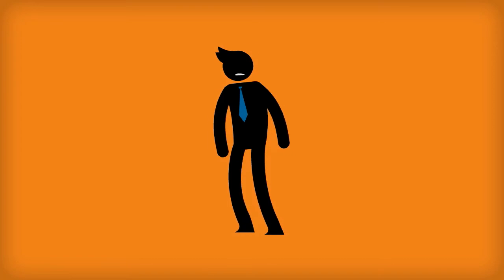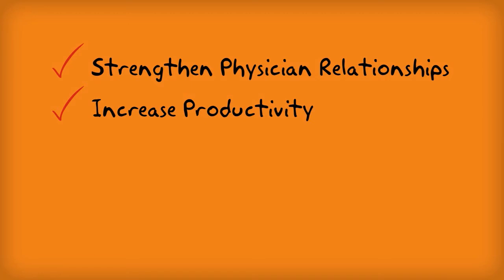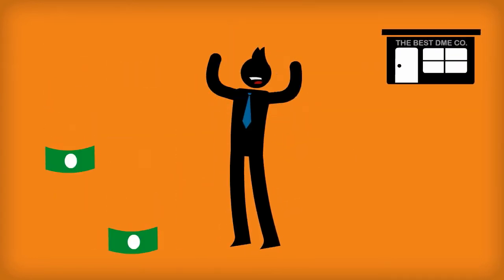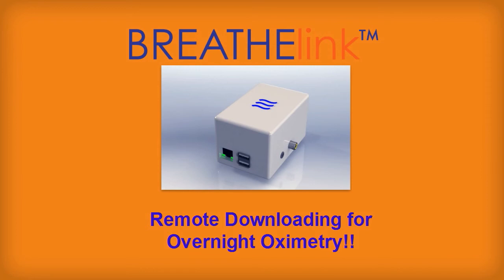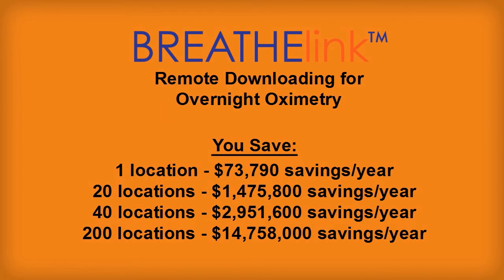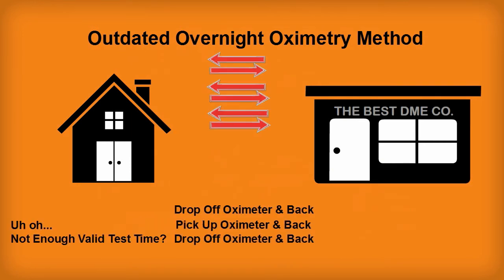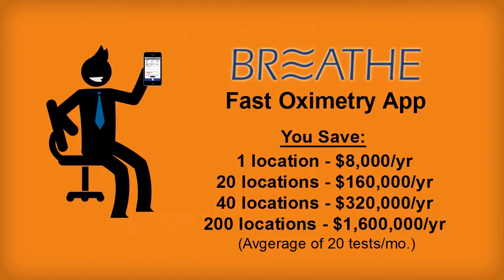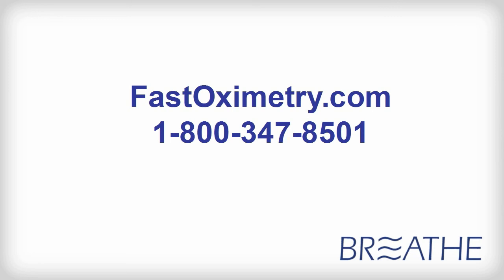Save Money with the Latest Technology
Breathe is a Medicare approved IDTF that specializes in overnight oximetry. Our goal is to provide physicians and DME providers with an accurate, timely, and cost effective delivery choice for overnight oximetry. We create technology that saves money, increases oxygen sales, and strengthens physician relationships.  Our newest product, the BreatheLink, is a remote downloading system for overnight oximetry. No more unnecessary trips to the patient home!  Smartphone applications are also available which allow sales reps to access patient status and test results on the go.  We are respiratory therapist owned and in-network with BC/BS, Humana, Aetna, State Medicaids, and many more!